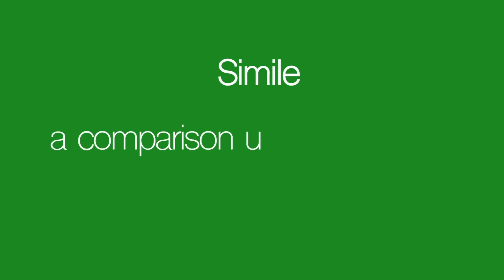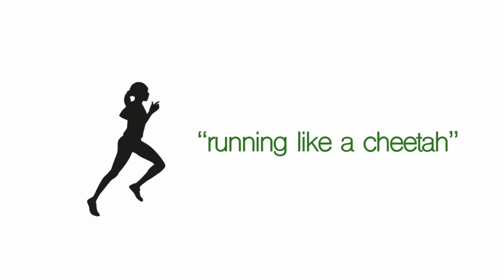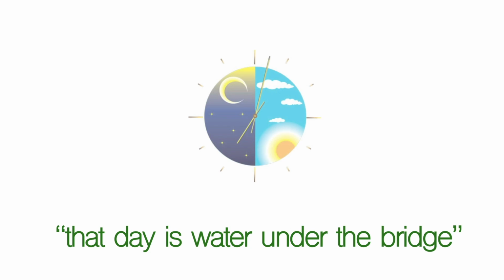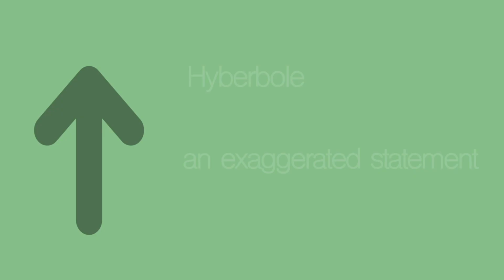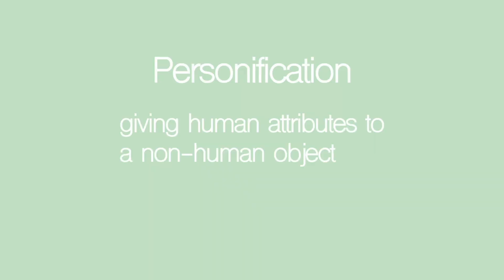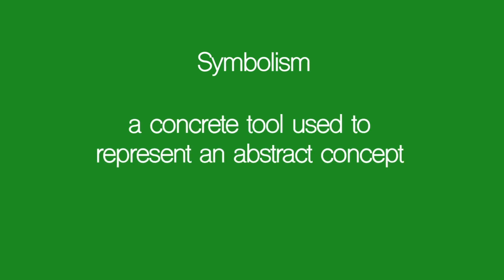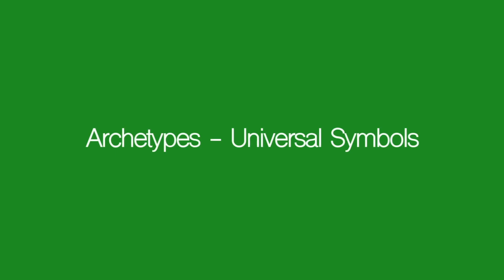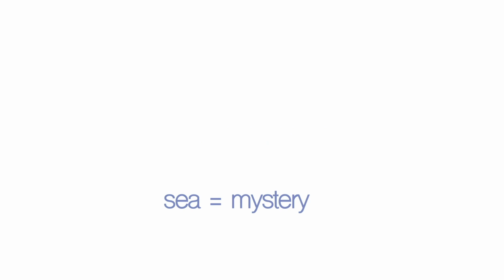Write, Right? | Figurative Language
Hi everyone, and welcome back to Write, Right?. Today we discuss several types of figurative language including similes, metaphors, and symbolism. Join us next week for "Let's Write", the first video about beginning to write.

Credits:
Made with Adobe After Effects and Adobe Premiere Pro
Images labeled for reuse
Images from:
Cedarburg Light and Water
123RF.com